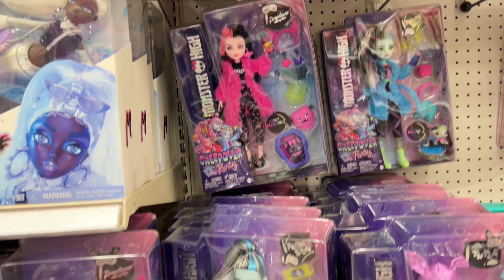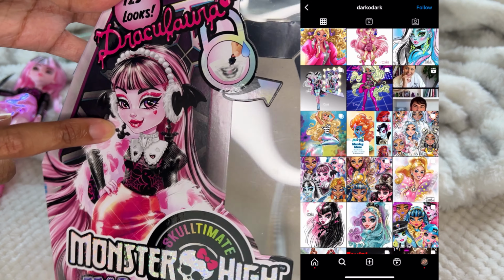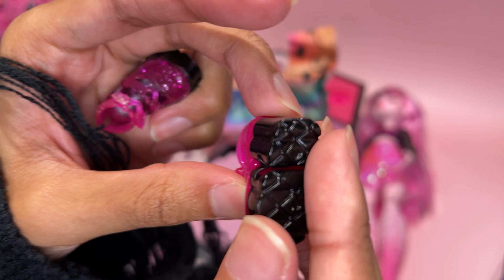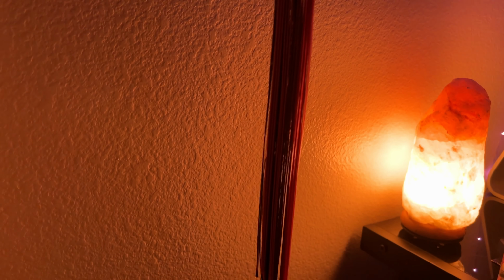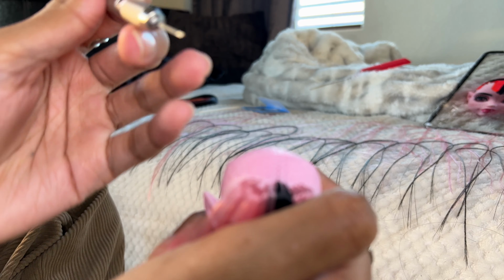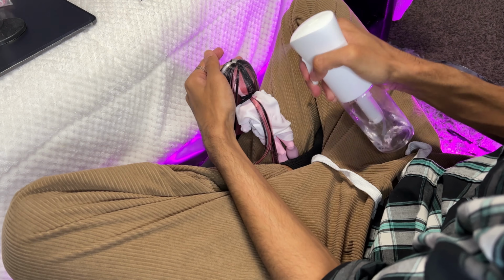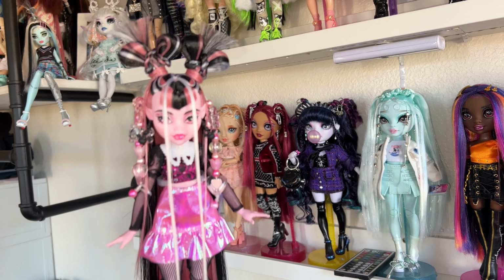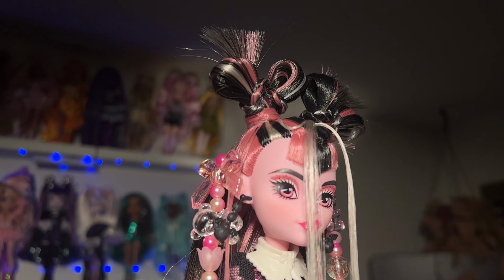The BEST G3 DRACULAURA! 🤌 | Skulltimate Secrets Fearidescent 🧛‍♀️Draculaura🩷 Reroot and Restyle!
I’m obsessed